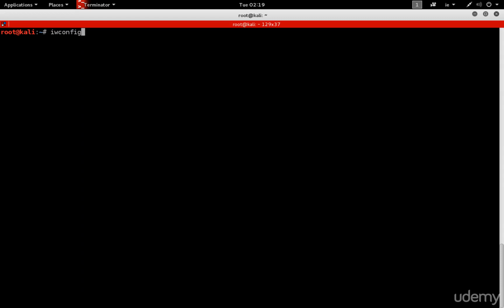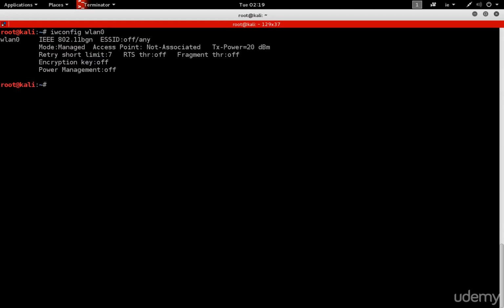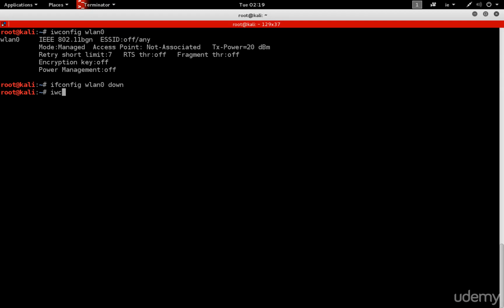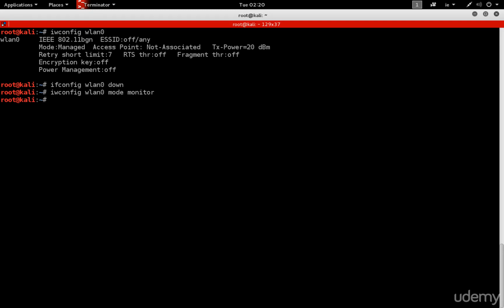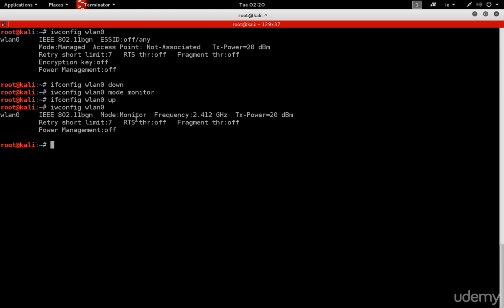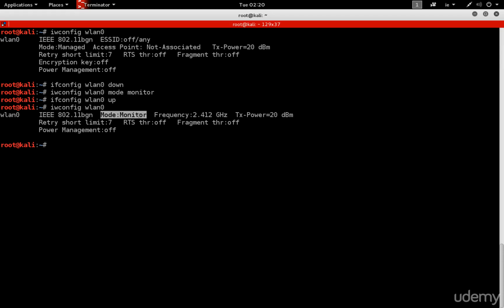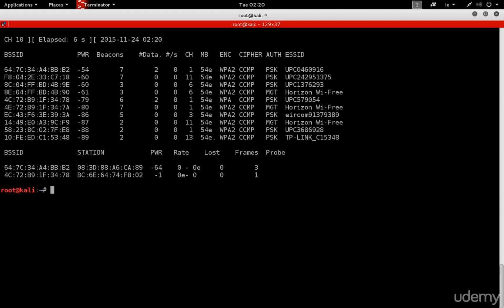011 Enabling Monitor Mode Manually 2nd method